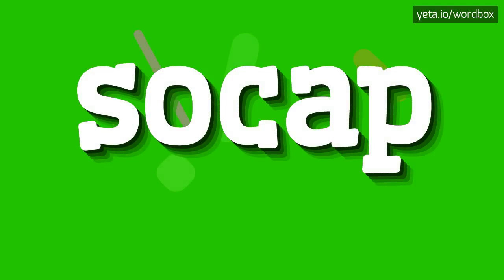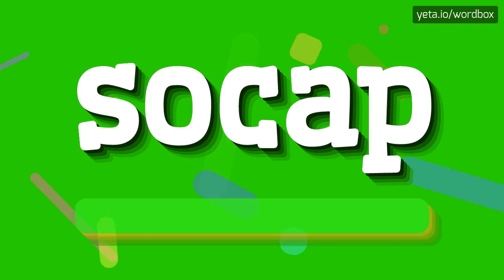SOCAP - HOW TO PRONOUNCE IT!?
Watch how to say and pronounce "socap"!